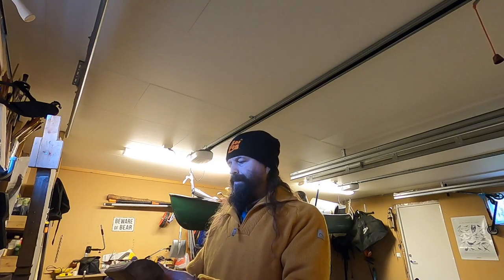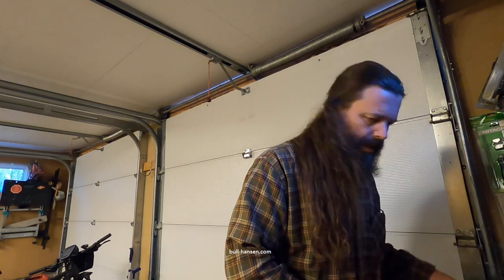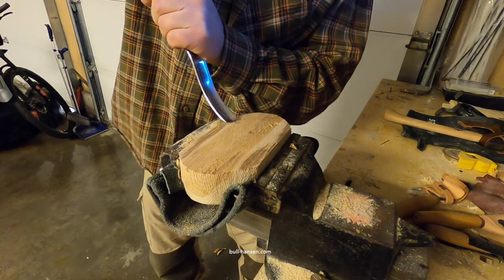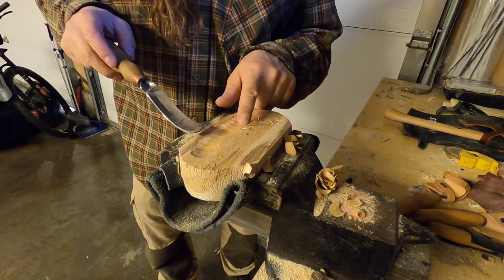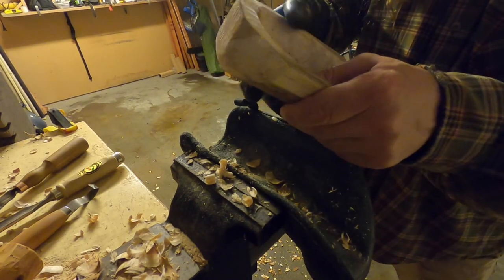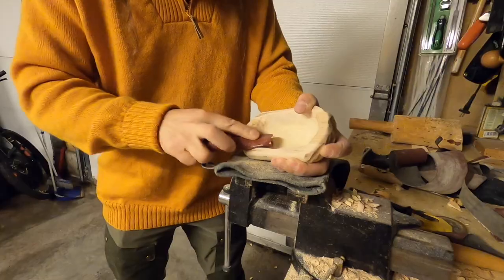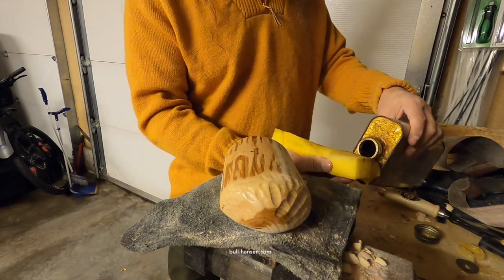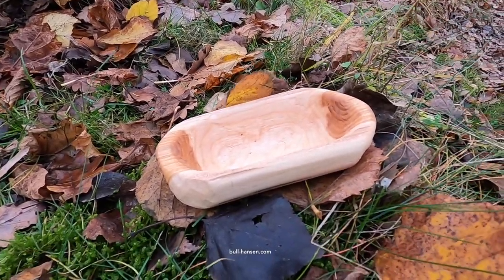Carve a Bowl - Simple Woodworking Project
Carve a Bowl - Simple Woodworking Project: With only hand tools you can make rustic cups and bowls out of wood. Wood carving is another way of connecting with nature.

- Some of the gear I use in my videos:
Mora Bushcraft
Mora Eldris neck knife
Gränsfors Outdooors Axe
Bahco Laplander Folding Saw
Tilley T3 Wanderer hat
For clothes, cookware, more knives and axes, shelters and more, go